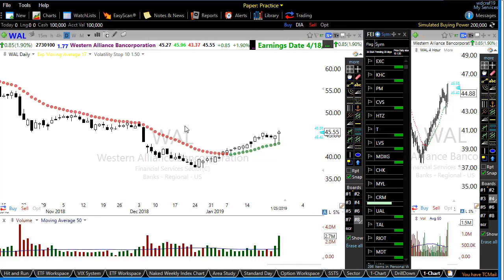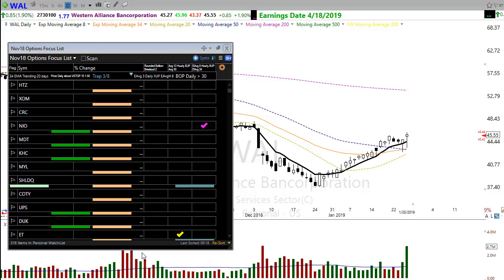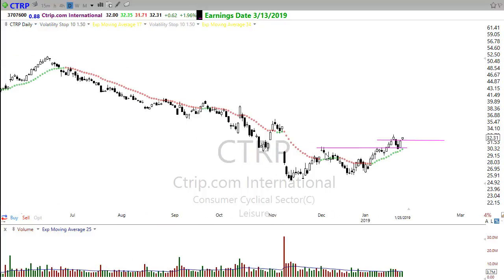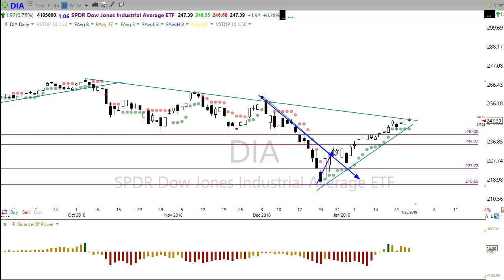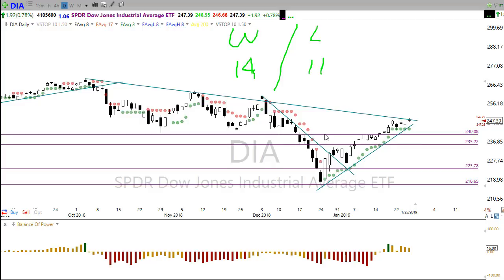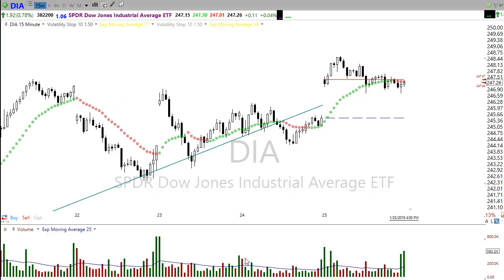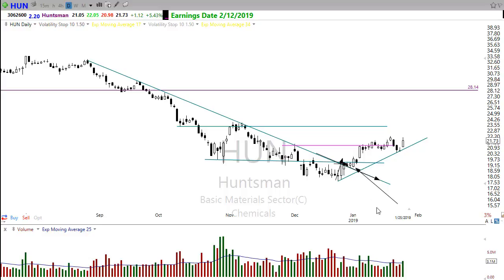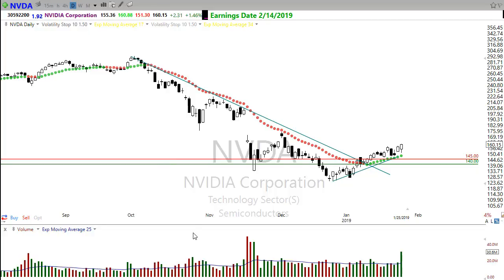A Deeper Dive Into Trends - Open Session Q & A